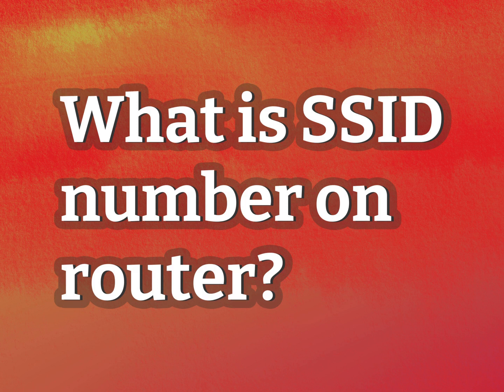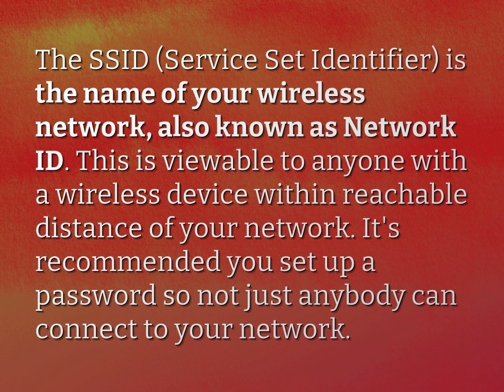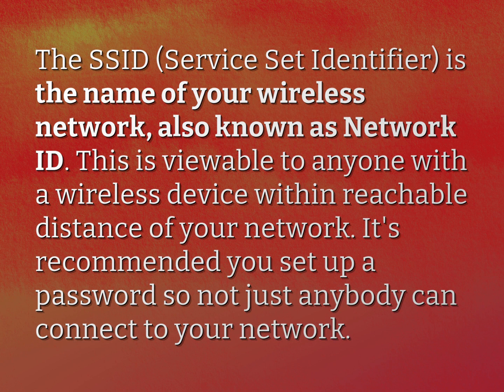What is SSID number on router?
James Webb (2022, August 9.) What is SSID number on router?
    WHYS.video